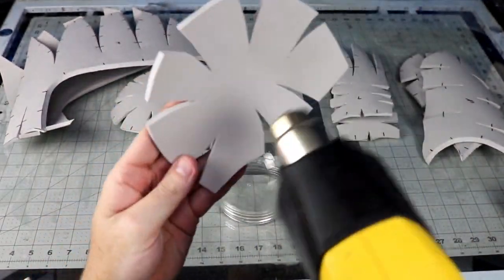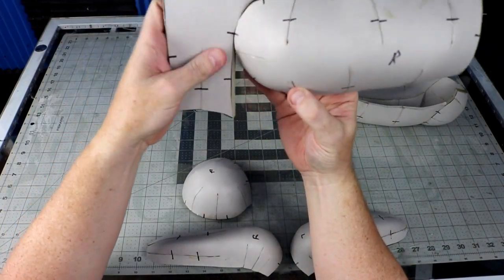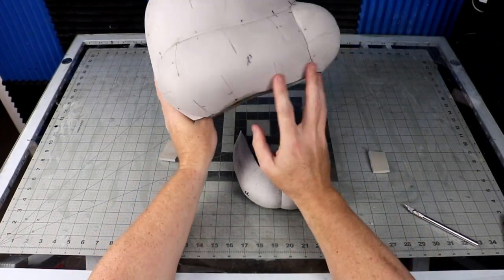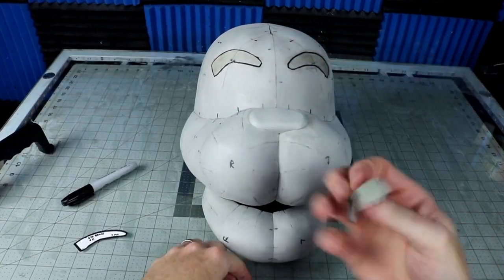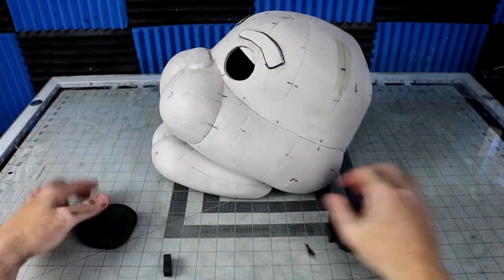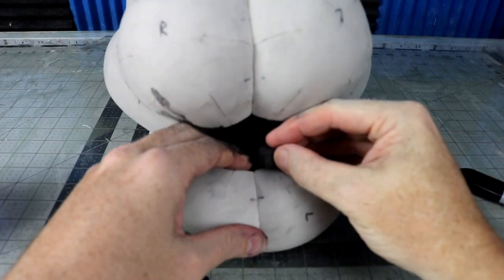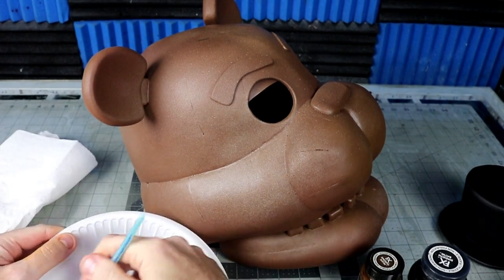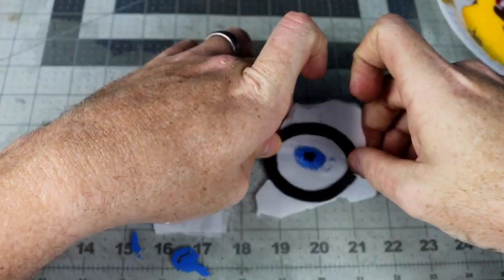Making a Fazbear Head from FNaF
Possessed animatronic pizza restaurant mascots that are out to get you, why not? In this video, I show you how to make a Freddy Fazbear from Five Nights at Freddy's. For this build I used 10 mm, 6 mm and 2 mm EVA, sheer fabric for the eyes, contact cement, super glue, Plasti Dip, and some Plaid FX acrylic paints. You may also need the following tools: heat gun, a Dremel with various bits, and xacto knife or box cutter.